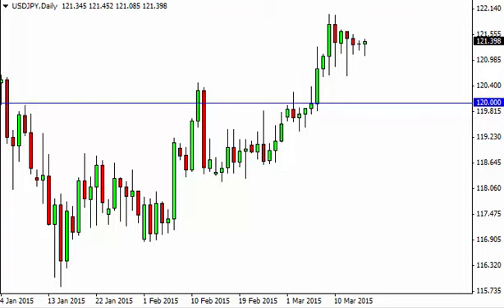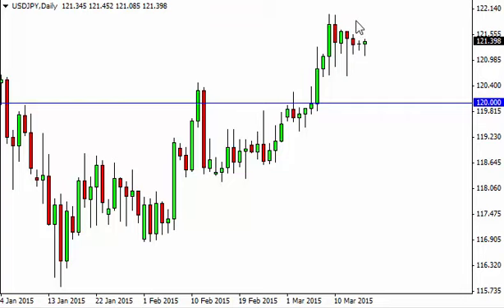USD/JPY Technical Analysis for March 17 2015 by FXEmpire.com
- March 17 2015 currency daily technical analysis for the USD/JPY pair. Forex Technical Analysis Forex Fundamental Analysis and Forex Brokers on FX Empire